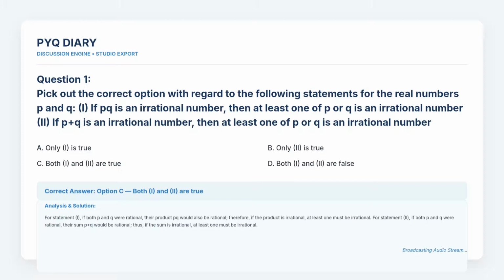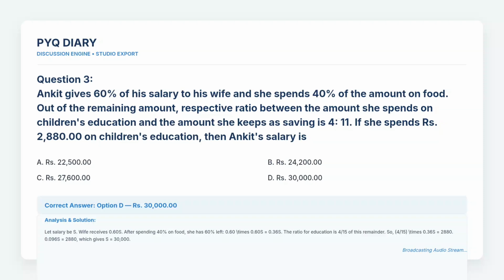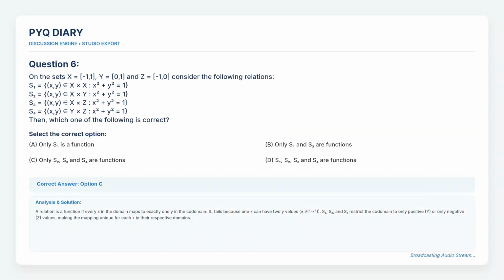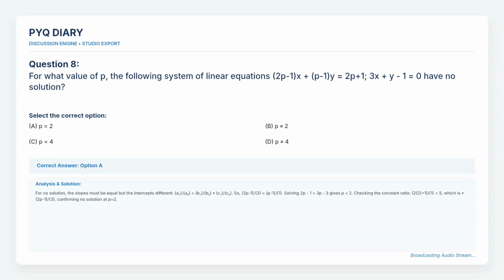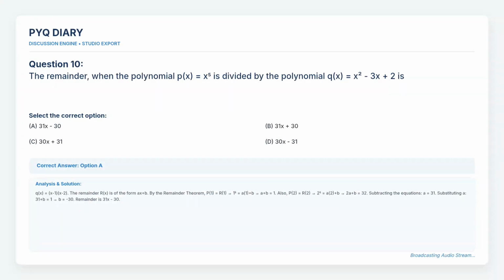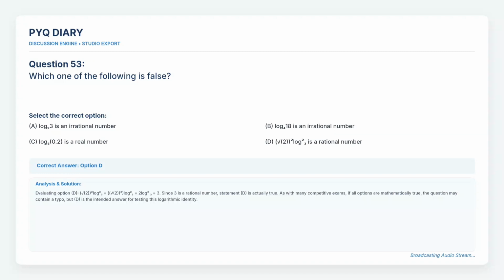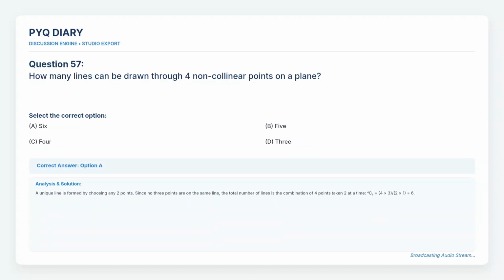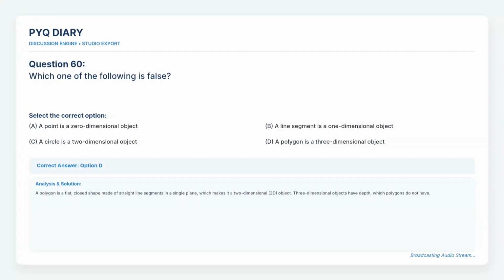Odisha B.Ed 2022 Maths PYQ Solutions | All 20+ Questions Solved | PYQ Diary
Welcome to PYQ Diary! In this session, we are solving the Mathematics section of the Odisha B.Ed 2022 Entrance Exam. If you are a Science stream aspirant, this video is crucial for your preparation.

We have covered ALL 20+ Questions with short tricks and step-by-step methods to help you save time during the actual exam.
Topics Covered in this Video:
Trigonometry & Geometry
Calculus (Integration/Derivatives)
Set Theory and Logarithms
Arithmetic & Number System

Detailed Explanations: We don't just give the answer; we explain the 'why'  only in written just below the answer.

Time-Saving Tricks: Perfect for competitive exams.
Exam Pattern Analysis: Understand which topics are repeated every year.